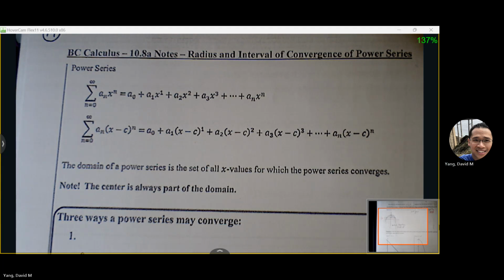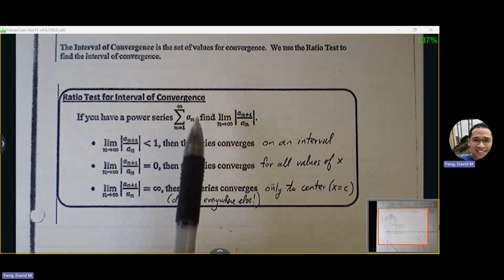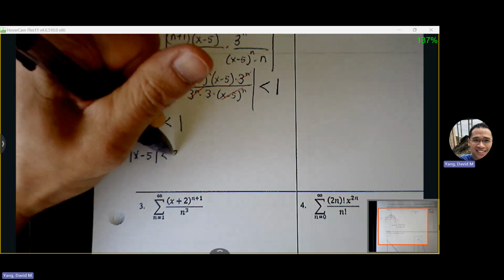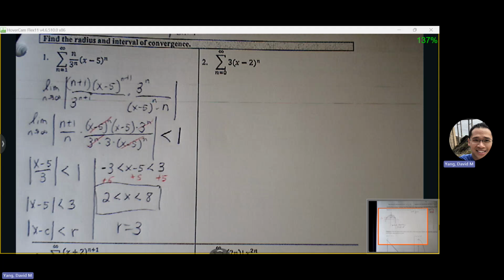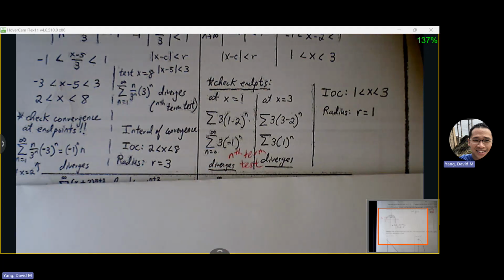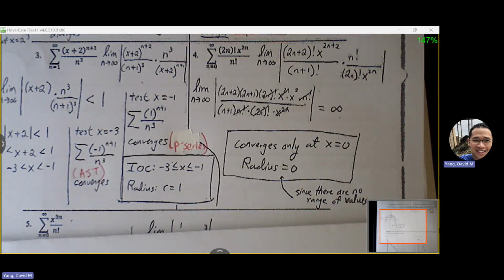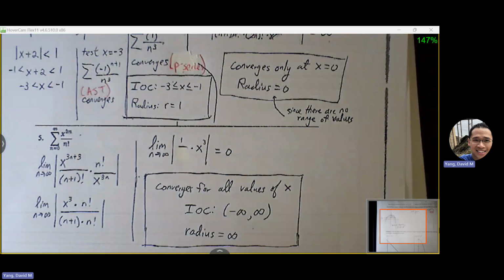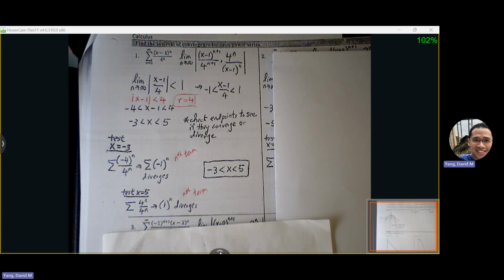BC Calc 10.8a Notes Radius and Interval of Convergence Power Series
AP Calculus BC - (Wed) Mar. 5, 2025